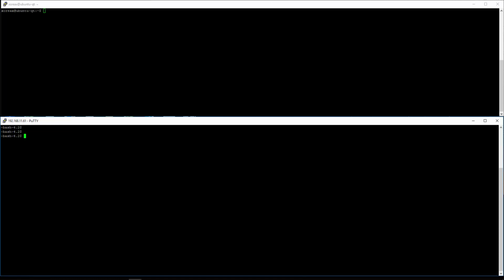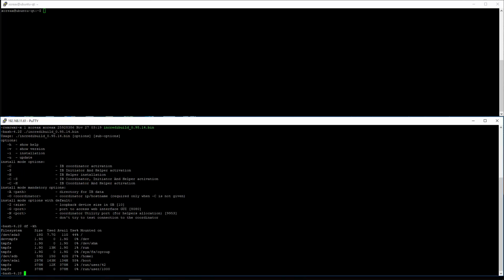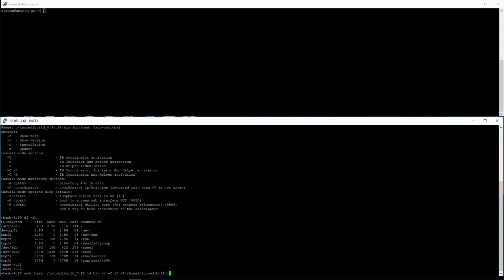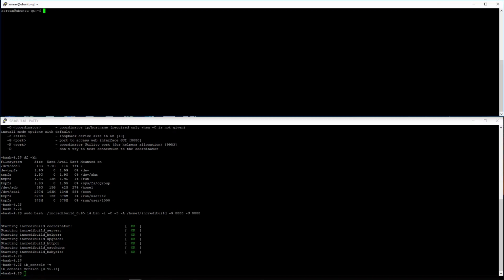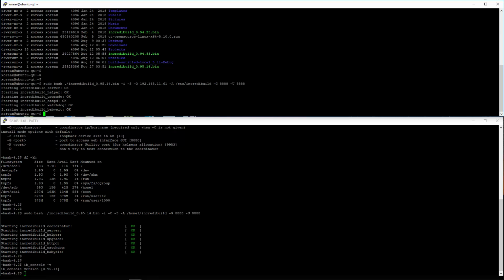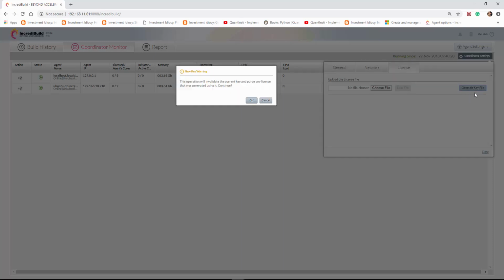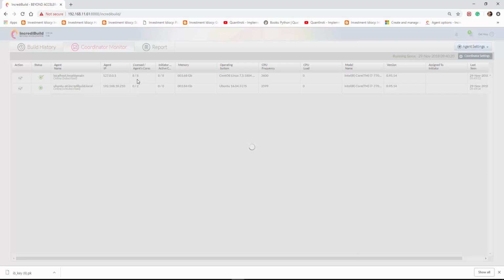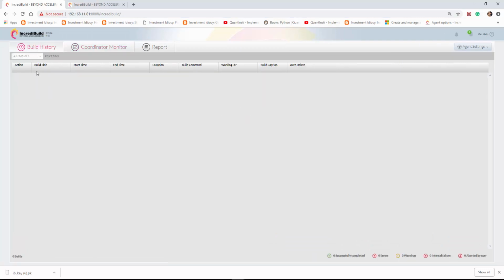IncrediBuild for Linux installation guide